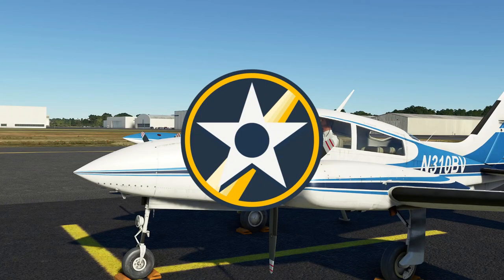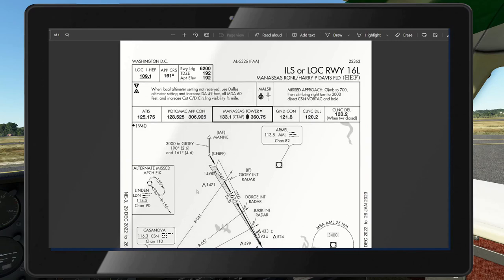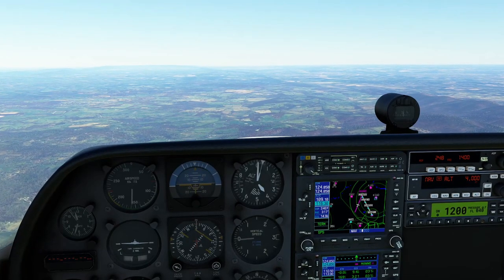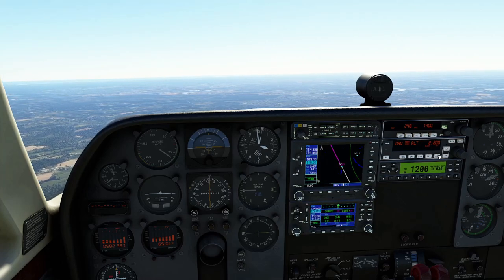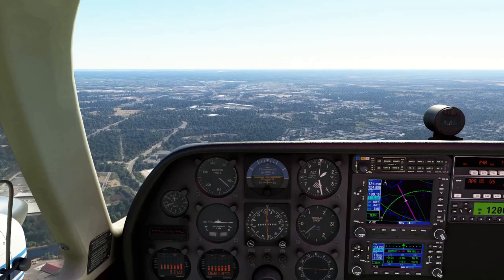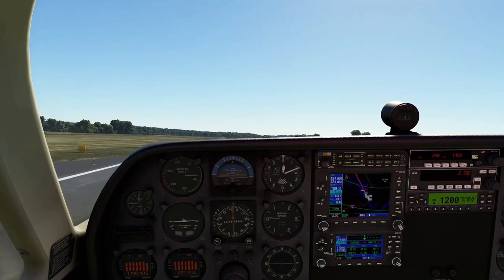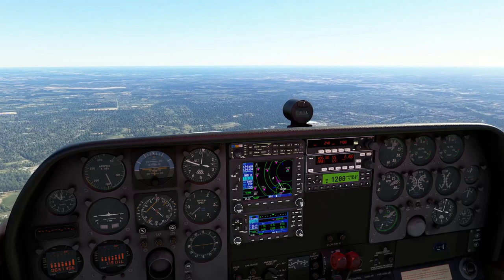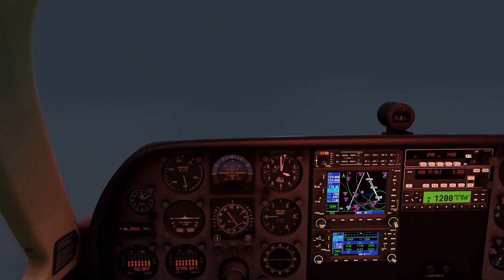Flying an ILS Approach in the Cessna 310R in MSFS - Checkride - Blackbird Cessna 310R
Today we fly a Checkride practicing ILS Approaches in the Blackbird Cessna 310R. This is a slightly longer form run through of the things to know about flying an ILS in the 310R.